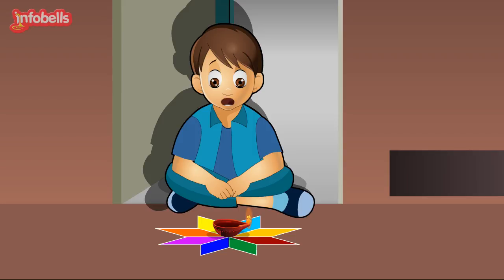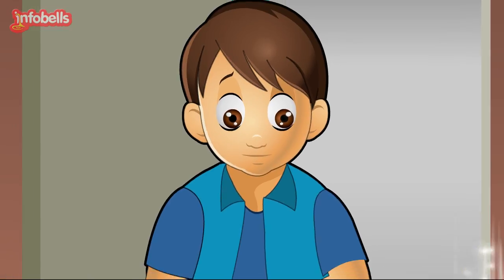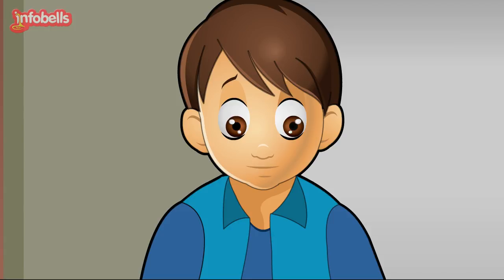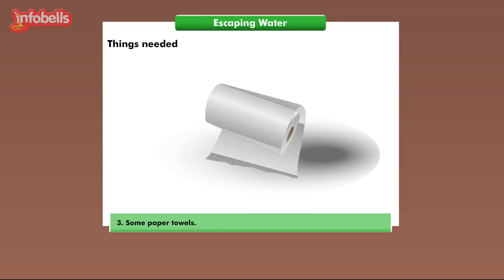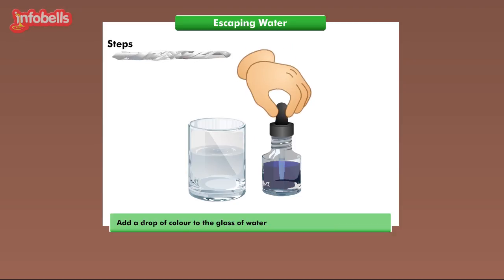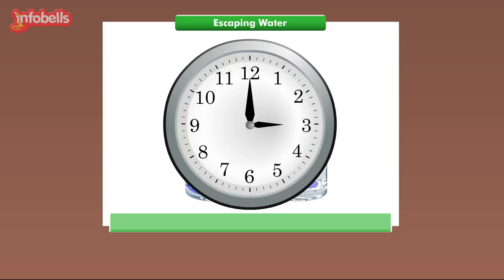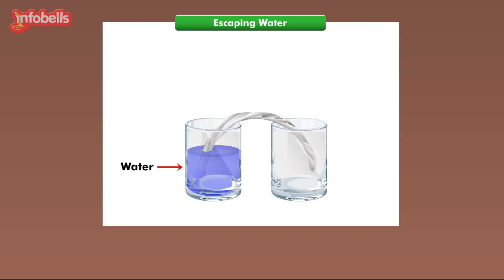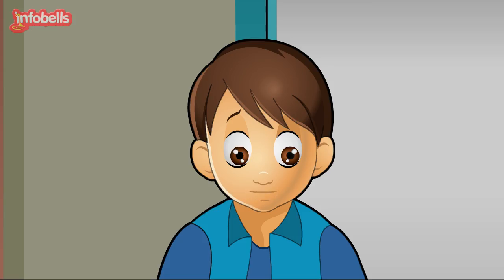Escaping Water | Science Experiments for Kids | Infobells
The experiments shown in these kids science experiments videos are simple and can be conducted with available materials in home. This kids science video is part the collection, which will demonstrates how science is applied in our daily life.